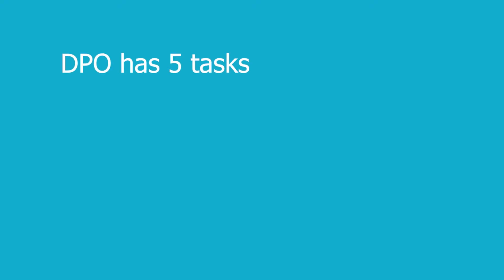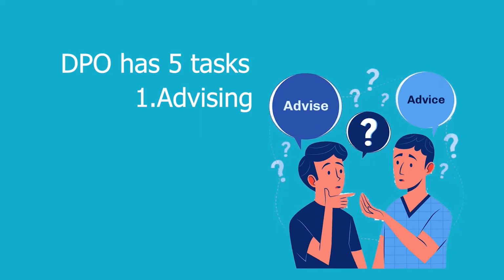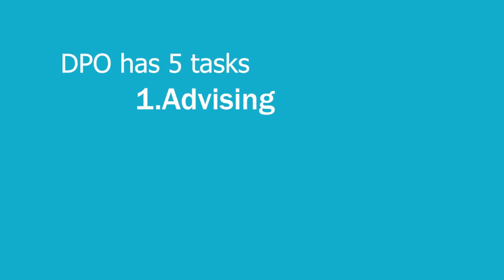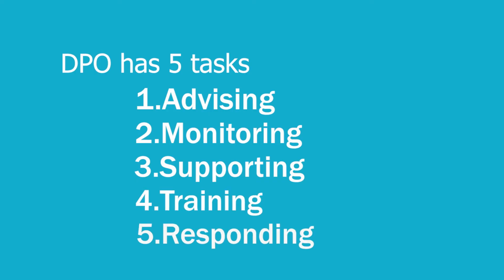You are the assigned DPO. What do you do as a newly assigned DPO? Tips & tricks from Punit Bhatia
You are the assigned DPO. What do you do as a newly assigned DPO? Learn the Tips & Tricks from Punit Bhatia. You will learn in terms of key actions you can take and the choices you have. For example, what is the role of a DPO? What are your options?

Video Outline
00:00:00 Introduction
00:01:36 What does a DPO do?
00:01:54 Task 1: Advice on compliance with privacy laws
00:02:35 Task 2: Monitor compliance with obligations
00:03:22 Task 3: Support the staff and management
00:04:04 Task 4: Train the staff and management
00:05:45 Task 5: Respond to queries from data subjects and authorities
00:06:45 Your two choices as newly assigned DPO
00:07:04 Do it yourself
00:08:30 Do it with a partner
00:08:40 Conduct a discovery day

You can listen to The FIT4PRIVACY Podcast conversations at Anchor, iTunes, Stitcher, and Spotify... And, you can also watch the video version on YouTube.

Listen or watch the podcast and share your comments on what you think.